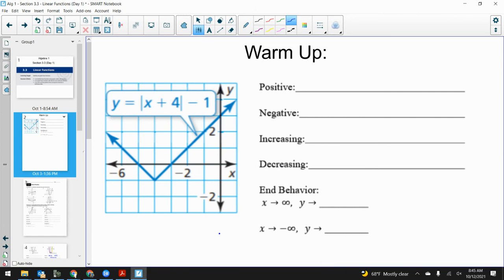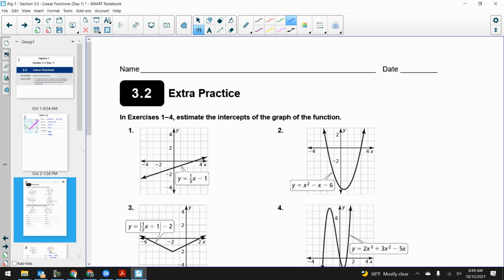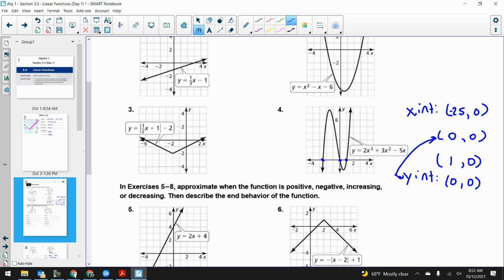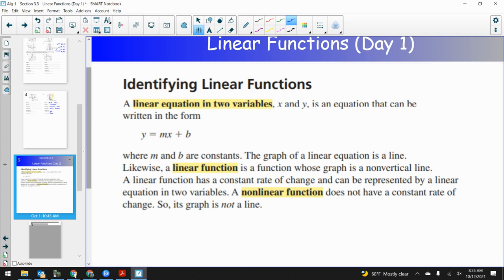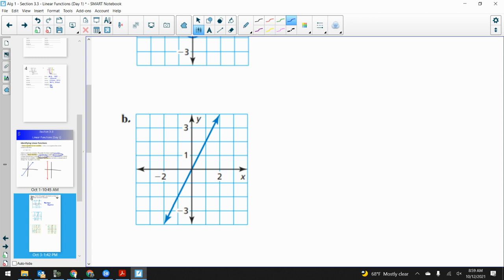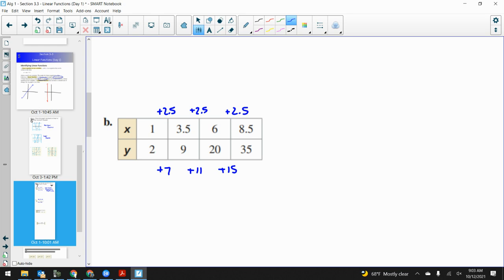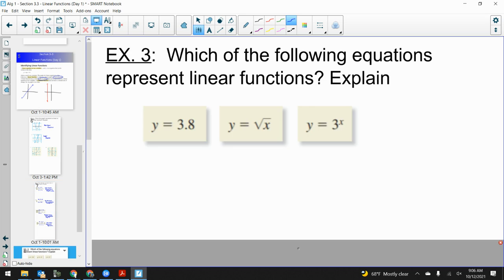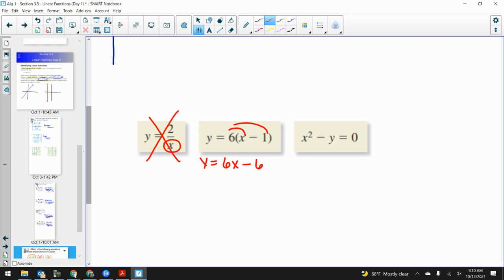Algebra 1: Section 3-3 Day 1: 10-12-21